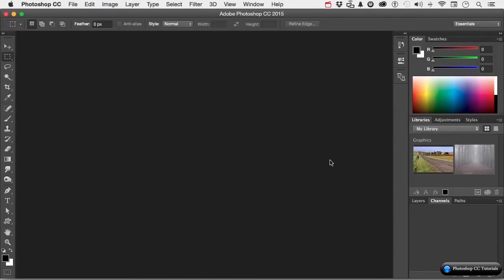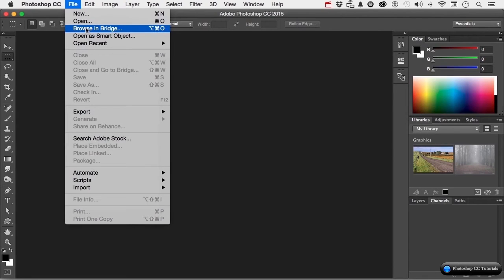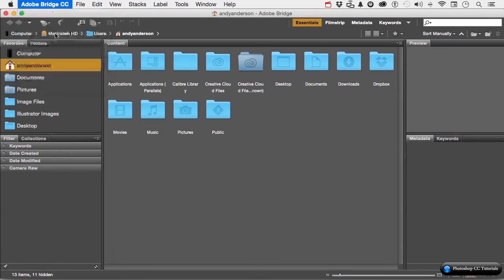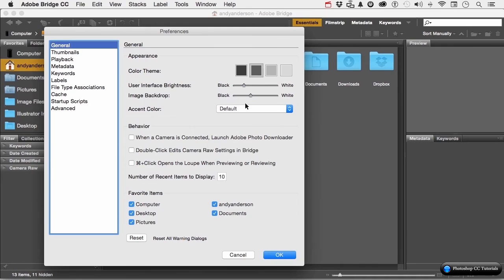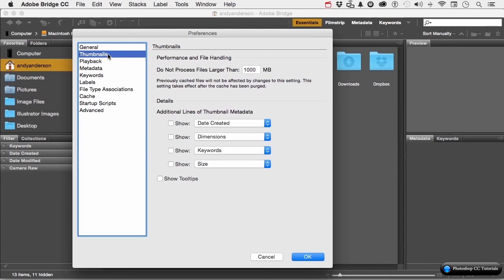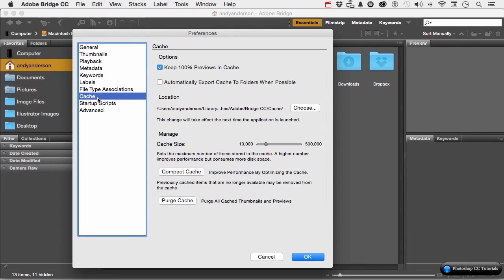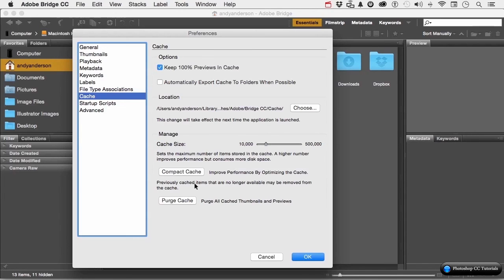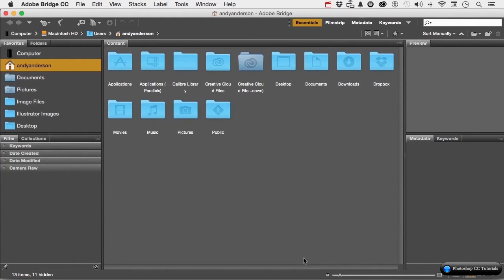#01 Adobe Photoshop Tutorials - Short Details About Modifying Adobe Bridge Prefernces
Adobe Photoshop Tutorials - Short Details About Modifying Adobe Bridge Preferences

before we get started, in my favorite program on the entire planet adobe photoshop. let's stop and talk about another program. that comes bundled with photoshop, that I think is totally underused Adobe bridge. its primary purpose in life is to organize stuff. but not just Photoshop, that's the cool thing you can organize your illustrator document. your InDesign documents you can organize your Microsoft Word documents. as a matter of fact, the bridge is a good tool. if you want to use it for this to organize your entire hard drive to get to it. we're going to go up to the word file on the pillow menu and go down to browse in the bridge.

 May you have noticed something? if you are a long-time user a photoshop. we used to have something in Photoshop called the mini bridge. but because it was not really used that much it's not there anymore, so let's go into the full-blown version right here. now before we get into the things that are going out like the favorites in the content. if you know anything about me, I like talking preferences do two things, they allow you to get more efficient. and that's a good thing and they also allow the system to be put together. the way you want it to be.

 that's aesthetics and I want to tell you something if you're controlling things. you're happy you're going to be more creative. let's do this if you're on a window system go to the word edit if you're on a Mac and I am going to Dobie bridge and go into preferences. you can also use the shortcut and that's command on a Mac ctrl and windows letter K. now we start with general you start with appearance. if you don't like what you see over here. click the button make it different if you don't like the presets.

 you come over here and you click and you can drag the slider this is totally up to you. let me move that over just a little bit, because we also have another one for image backdrop. and if I click that we can change the backdrop area. I’m taking back to default. we have another area called the accent color lookup at the word essential. see the color come over here you see the color over here too. if I change to say system, those areas begin to change. if you don't like the default we could try one of these. if you want to then take it back to default, we have behavior options for example if a camera is connected, you wanted to automatically launch the adobe downloader. I usually don't double-click edits camera settings. command click opens the loop when previewing or reviewing. those might make more sense when we get into this a little bit more

how many items you want to recently display and my favorite items. which happen to be over here. these I can add those or subtract. now we can also add our own favorites which will do if we get into some of these others. for example, thumbnails performance and file handling don't process images larger than a thousand megabytes. what that does basically, it makes the system more efficient and keeps it from processing. these huge images you can also change what you see for an image. you can say they created dimensions’ keywords and actually anything that you want and you can show tooltips.

you have playback options for audio and video. you have what you want to be displayed for metadata. we will talk about keywords, and we will talk about labels. this one right here is very important. when you double-click on something inside the bridge, what program opens it now you can come over here and you can change them. you got another program you want to use, you can use it cash another important one keep one hundred percent previews. means you have a preview that's the same size as the original image you want to automatically export the cash to folders.

look at these two here compact and purge, when you use compact you are fixing and compacting the cash to make it more efficient. you might want to do that like say once a month. if you use to bridge a lot purging. means I got a problem. for example, the bridge is just not working as fast as it used to and it is occasionally blowing up on you and crashing you could have corrupted files in the cash. if you purge the cash, you're not touching your images. you're forcing the cash to rebuild from scratch. that's all, that does and if you got problems, click the button startup scripts right here.

Just helped bridge work with other programs. you do have some advanced features like using software rendering as opposed to hardware generate. monitor size previews start Bridget login now. I'll start it when I want it and what language. language to me is English and the keyboard is English you. make changes you. click ok, if you want to save them. you click cancel if you wish you hadn't done. that if you know anything about me preferences are a very important part of working with any program set them up before you get started